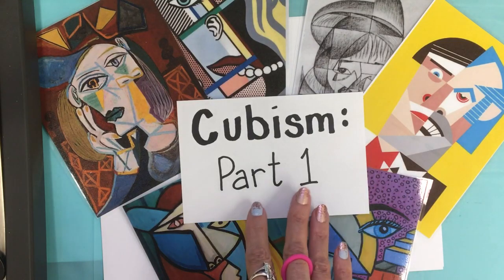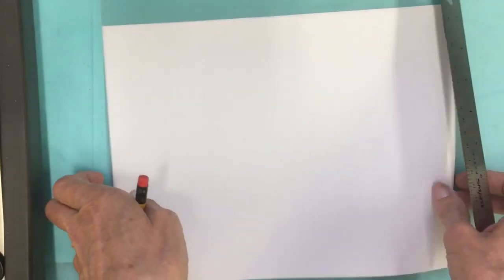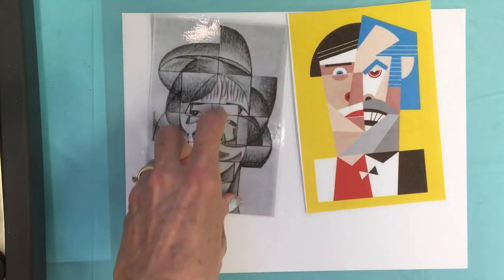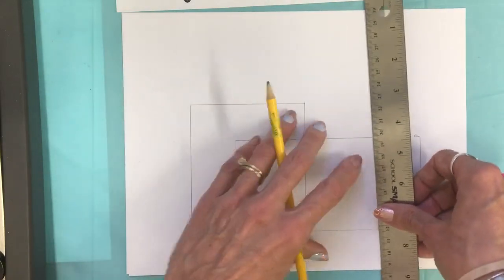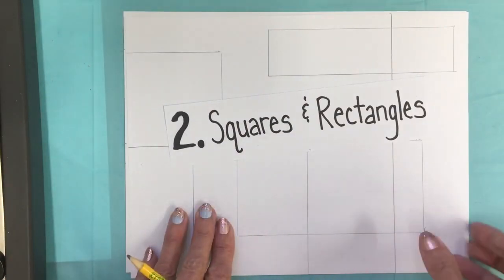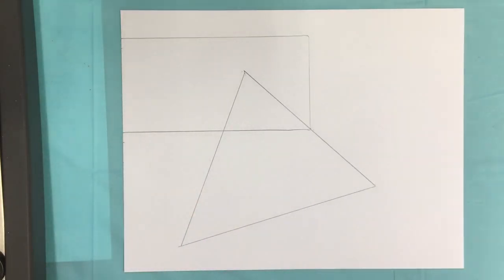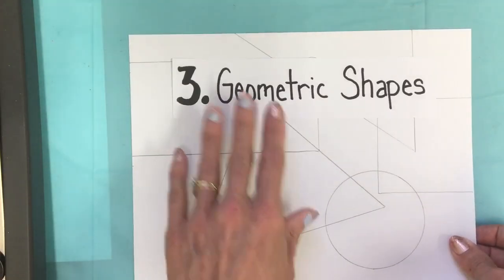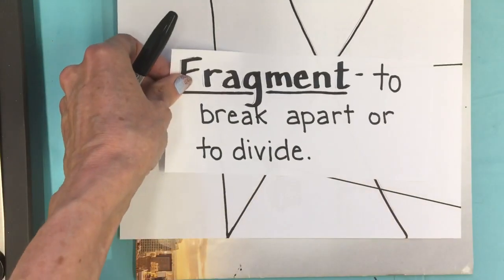Fragmenting Your Page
Watch this demonstration to learn different methods you can use to fragment your page before beginning your Cubist portrait.